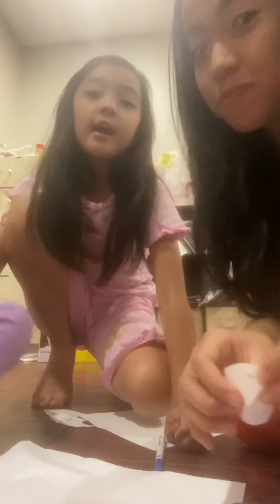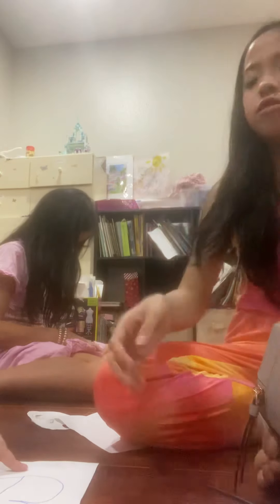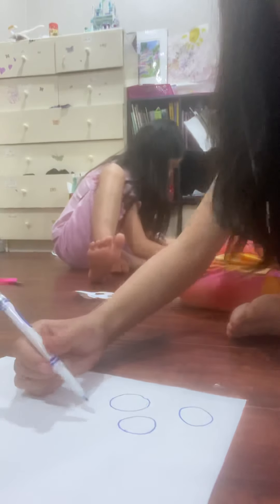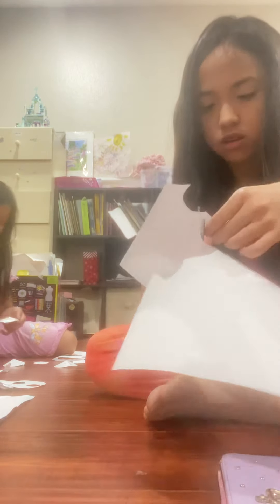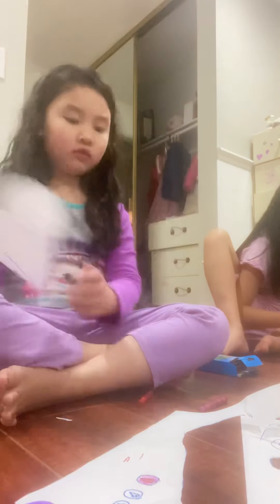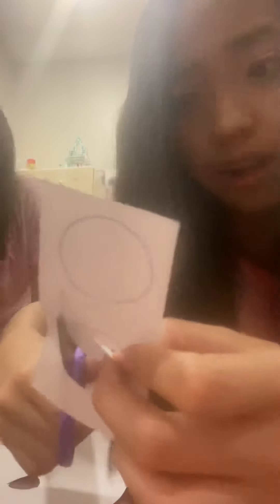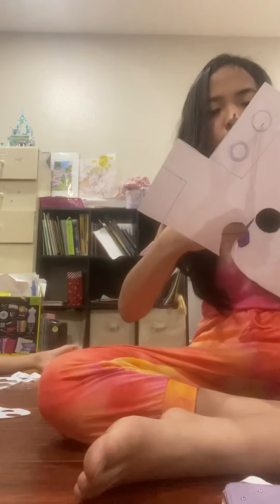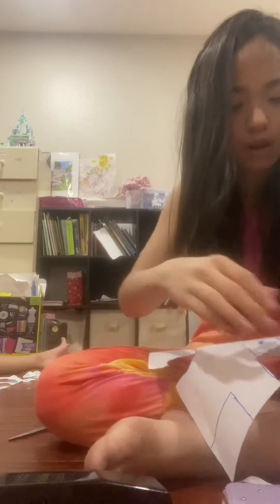How to make pop-its/simple dimples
Hi everybody!